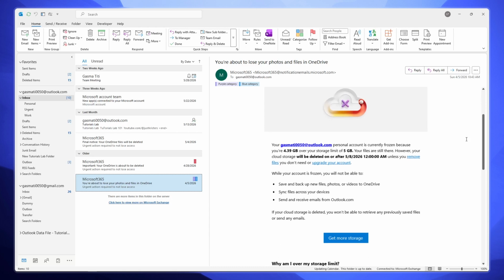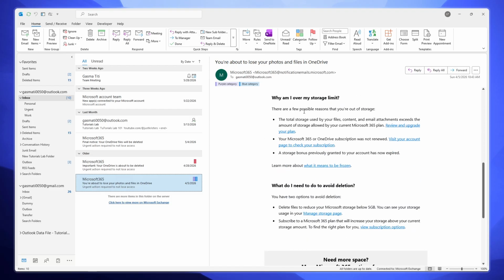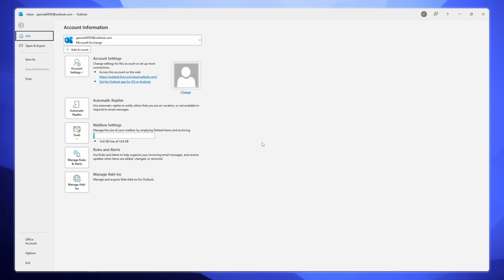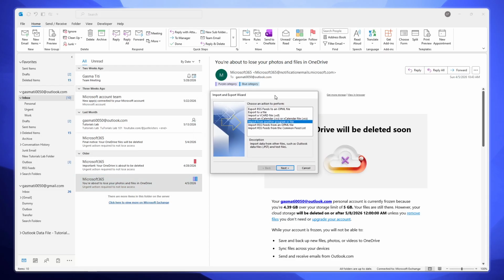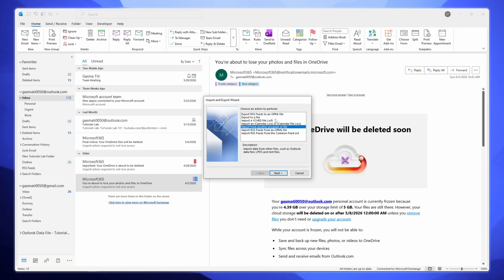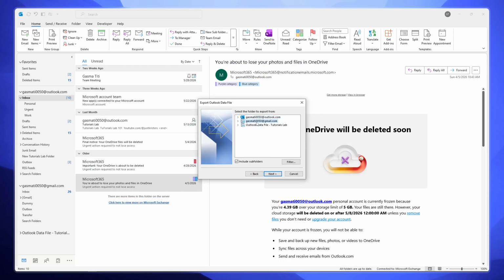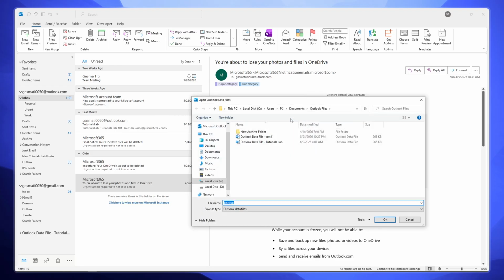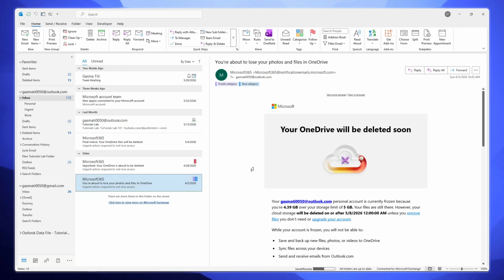How To Transfer Outlook Folder Onto Disk 2026 | Step By Step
By the end of this video, you’ll know transfer Outlook folder to external disk, move Outlook PST file to disk, save Outlook emails to local disk, backup Outlook data to disk drive, export Outlook folder to hard drive, copy Outlook mail to external storage, how to move Outlook data file, step by step Outlook folder transfer, migrating Outlook data to another disk, storing Outlook emails on a disk, archive Outlook folders onto disk, Outlook folder transfer guide